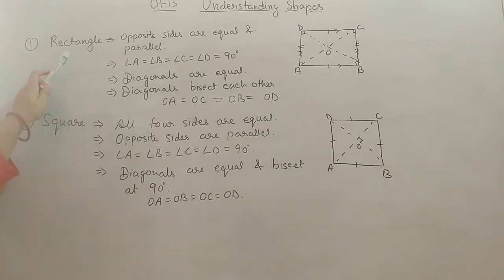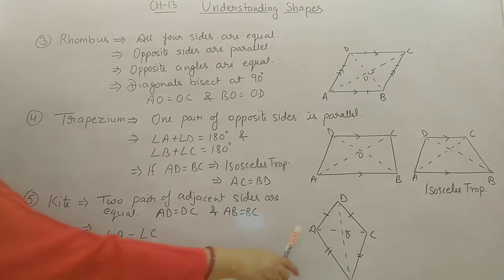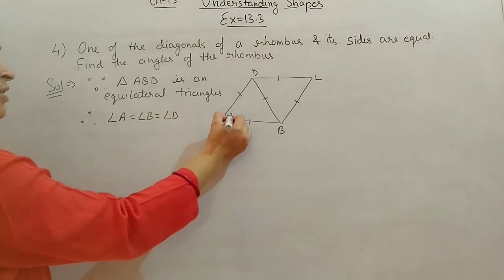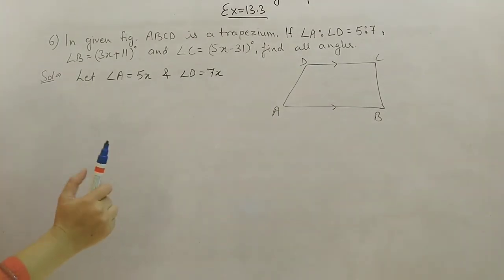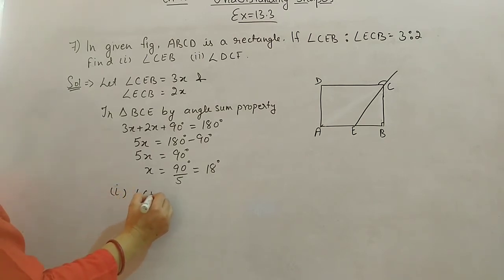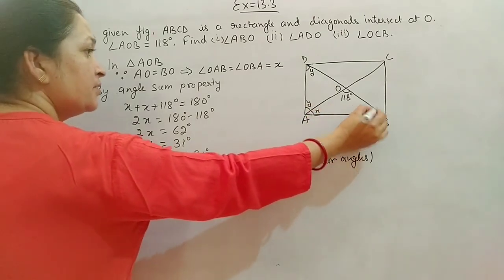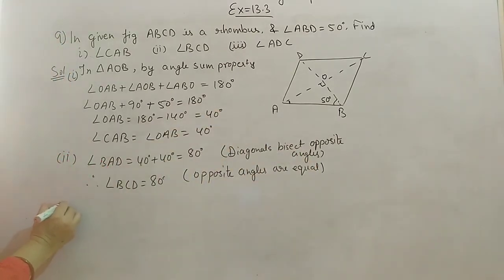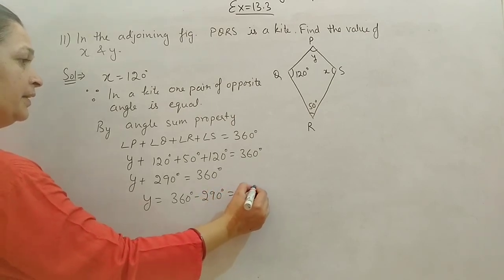8th ICSE Math | Ch 13 - Understanding Shapes | Ex 13.3